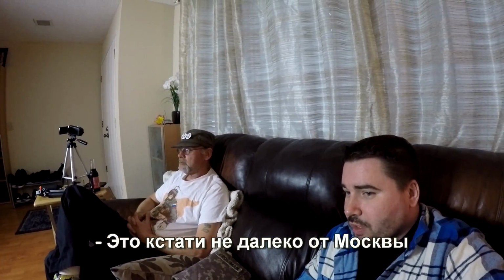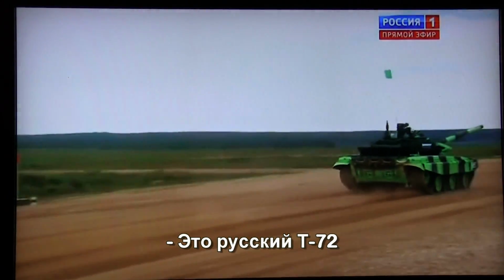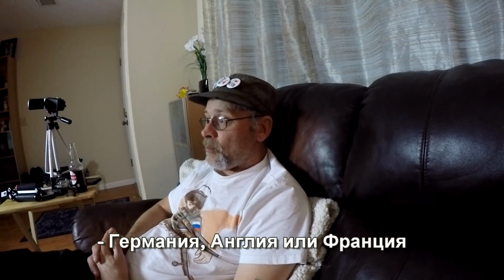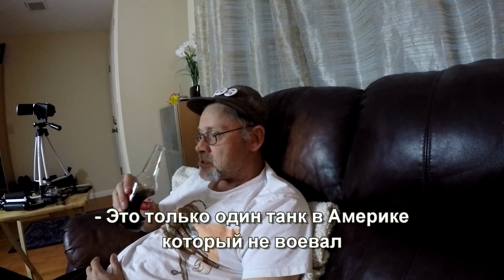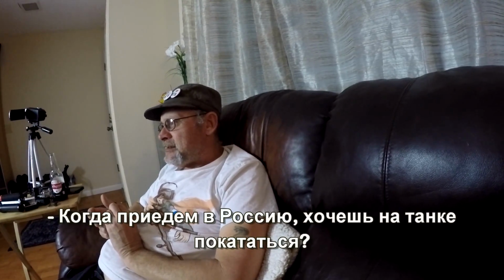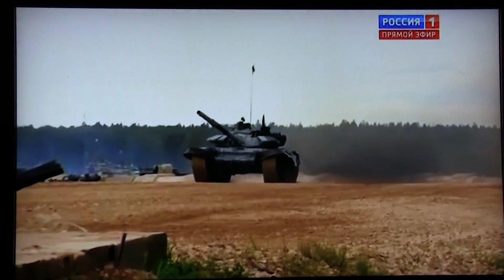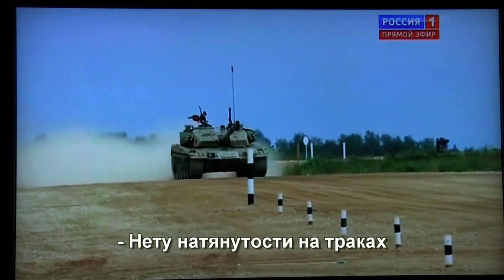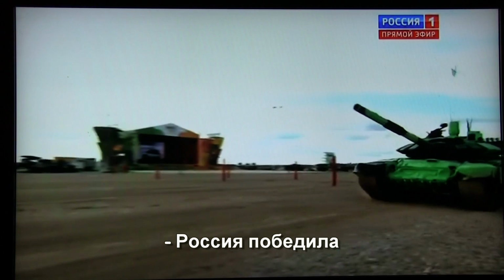Американец смотрит ТАНКОВЫЙ БИАТЛОН 2016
Наконец то мы с Реем посмотрели Танковый Биатлон 2016